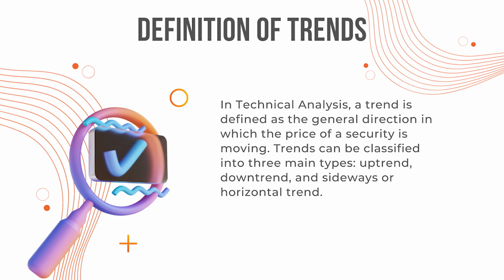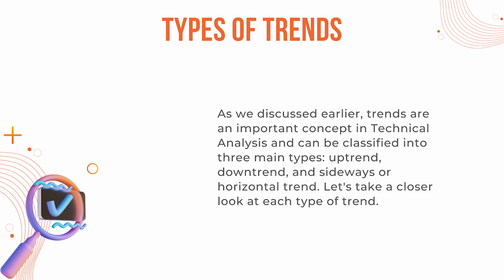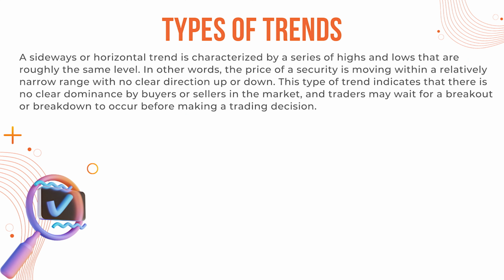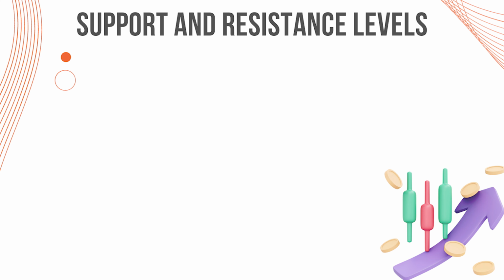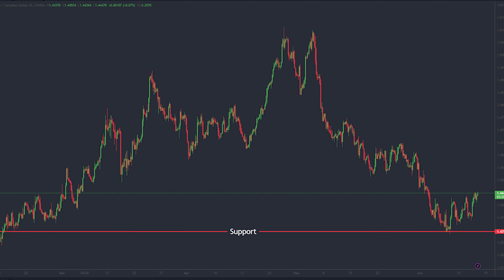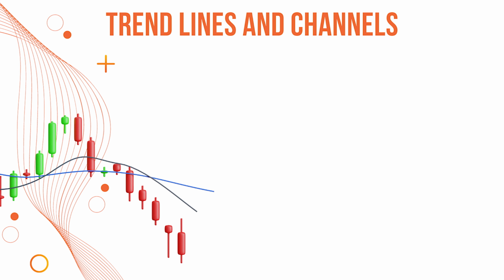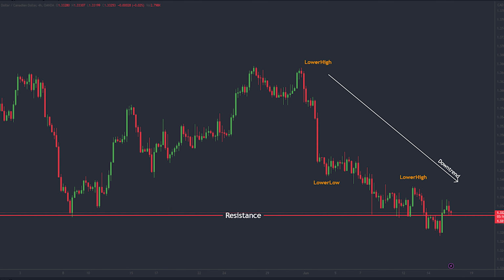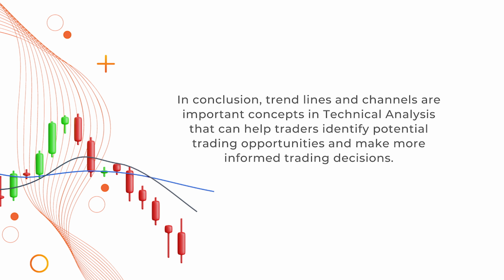Trend Analysis Explained for Beginners, Uptrend, Downtrend, Support and Resistance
In this video, you will learn how trend analysis works in technical analysis and how traders identify market direction.

Trend analysis is one of the most important skills in trading. It helps traders understand whether the market is moving up, down, or sideways, and identify potential buying or selling opportunities.

This lesson explains how to identify trends, use support and resistance levels, and draw trend lines and channels.

In this video, you will learn:

• What a trend is in technical analysis
• The three types of trends, uptrend, downtrend, sideways
• How to identify trends using charts
• How support and resistance levels work
• How to draw and use trend lines
• How channels help identify trading opportunities

Understanding trend analysis helps traders improve timing, manage risk, and make better trading decisions.

This applies to forex, stocks, crypto, and all financial markets.